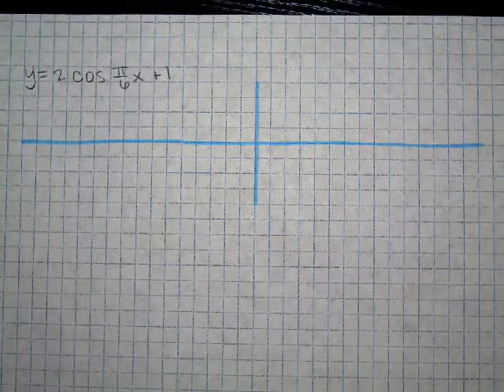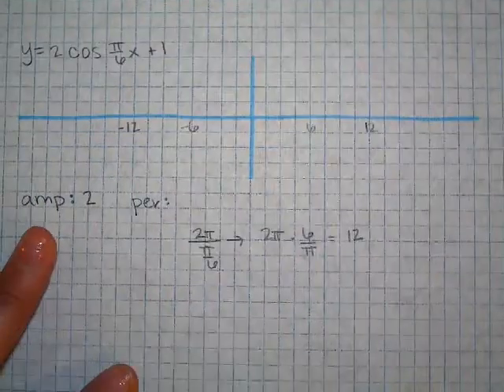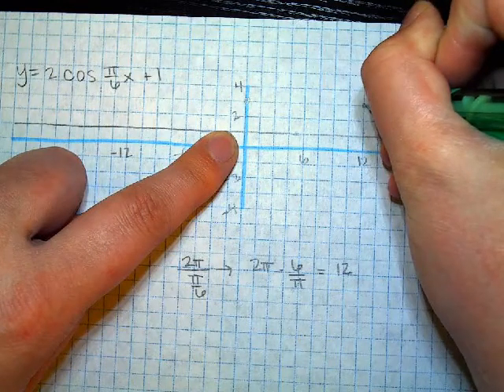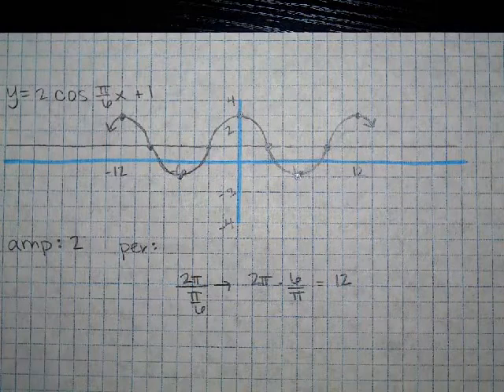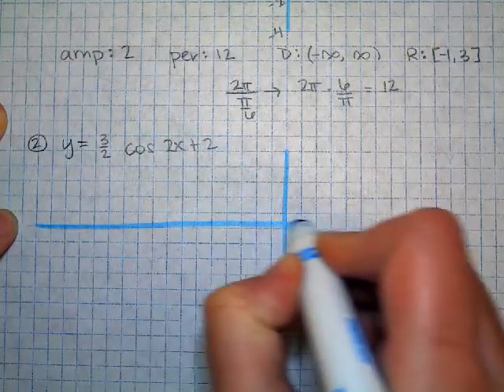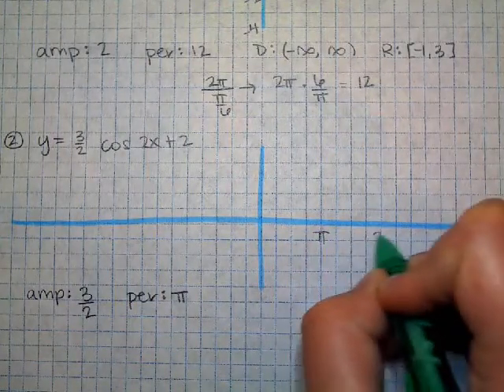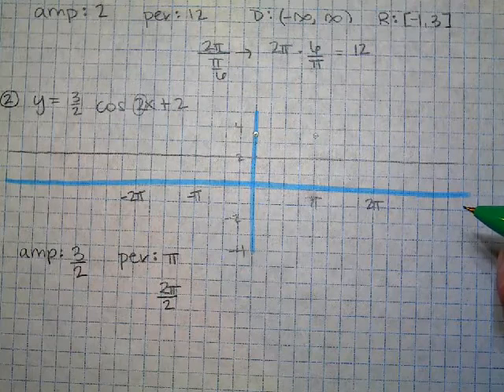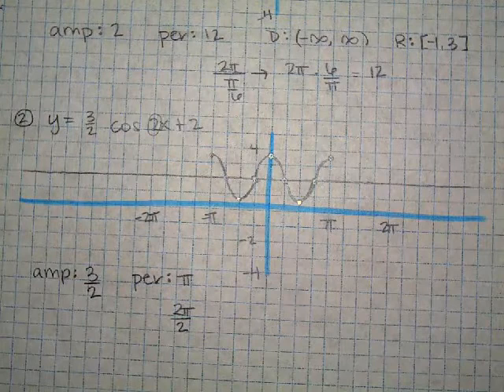Graphing Cosine Class Notes